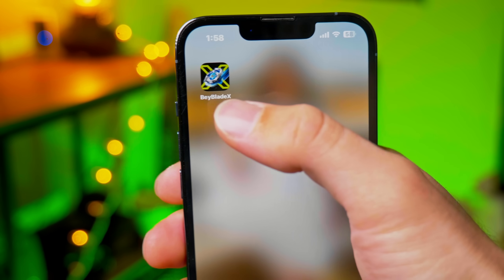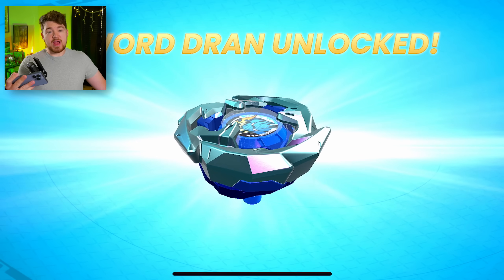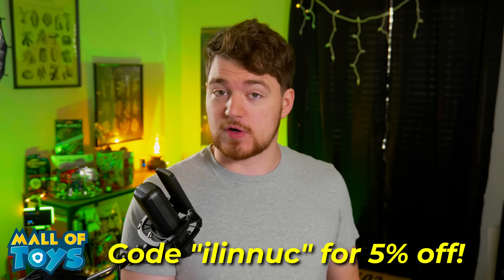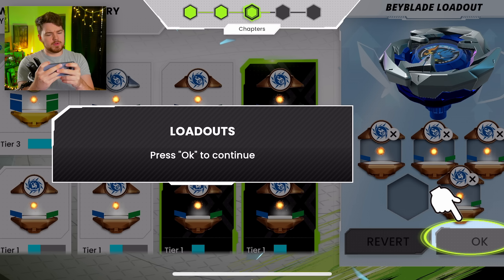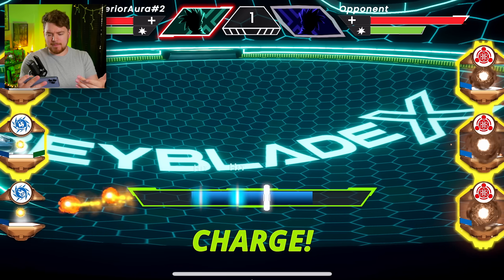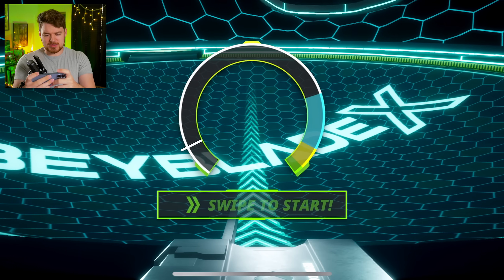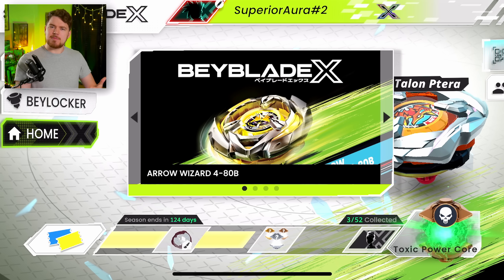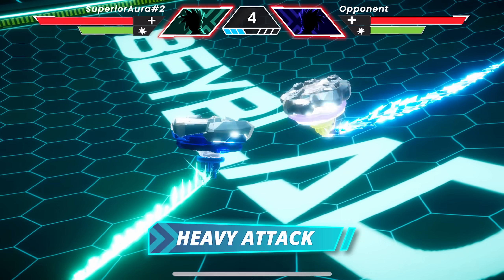NEW! Beyblade X APP Is HERE!! Gameplay + Battles + MORE! (IOS/Android)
🔥ITS HERE! The app was surprise dropped by Hasbro a bit early! This app is available on IOS and Android and features a beylocker, customization and Offline/Online battles!